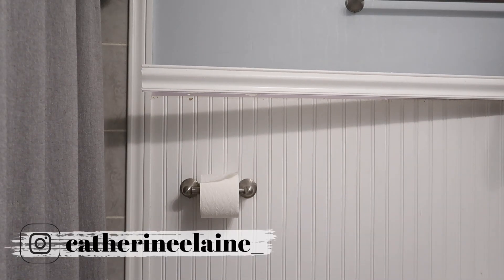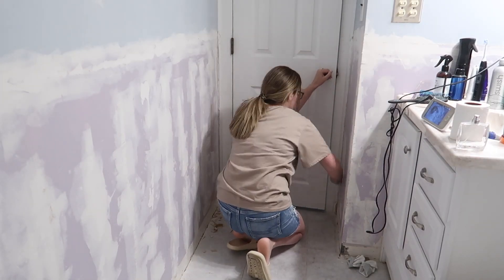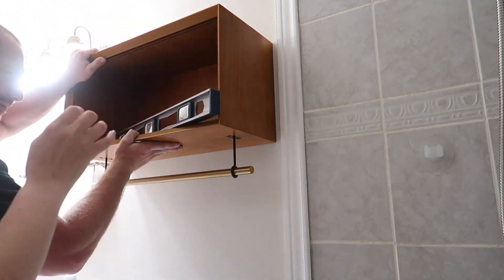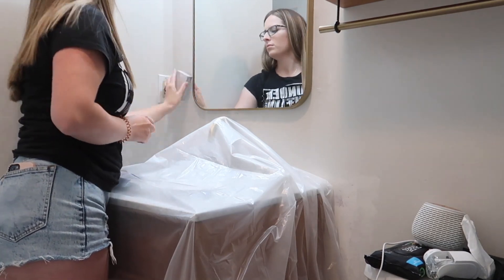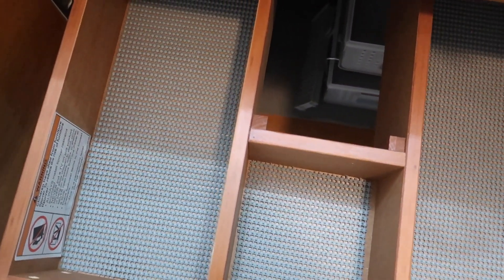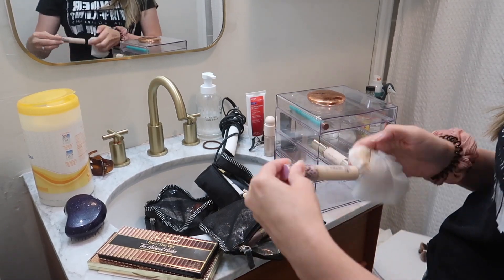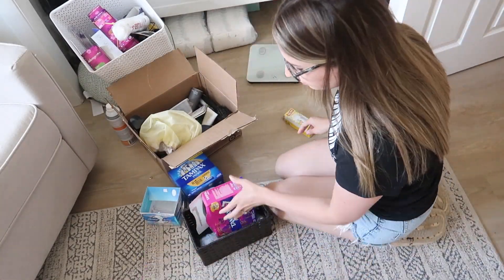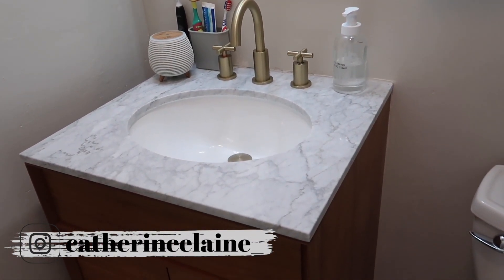SMALL BATHROOM ORGANIZATION IDEAS 2022 / MODERN BATHROOM MAKEOVER / SMALL SPACE ORGANIZING SOLUTIONS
This small bathroom organization video includes ideas for organizing a small bathroom on a budget. This is a renter and budget friendly small bathroom organization video. We will be organizing under the bathroom sink, organizing the drawers using drawer dividers. I am also decluttering and doing a complete bathroom makeover! We're turning this old tiny bathroom into a more modern space.

Organization begins at: 15:56

Featured Products*
Shower Curtain
Stackable Clear Containers
Gorilla Grip Liner
2 Tier Baskets
2 Tier Clear Riser
Drawer Organizers
Folding Stool

Duvet Cover
Sheets(slate melange color)
My Couch is also from Article! Use above link. It is "Timber Pebble Grey Right Sectional"

Editing: Final Cut Pro